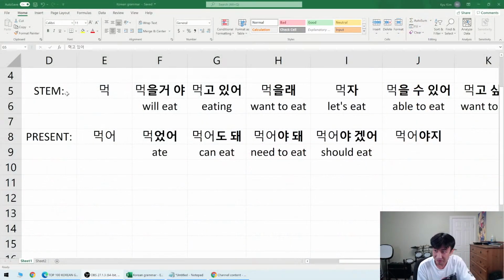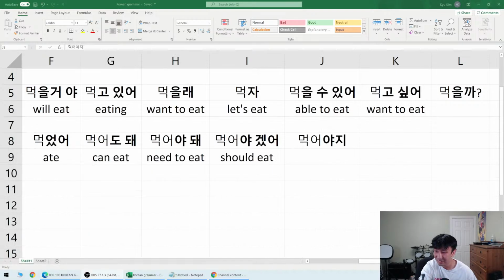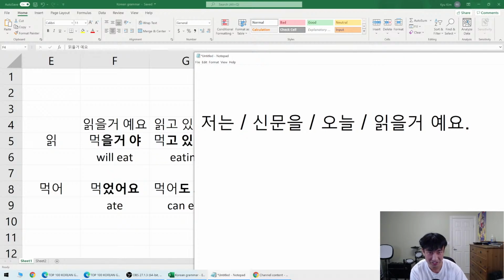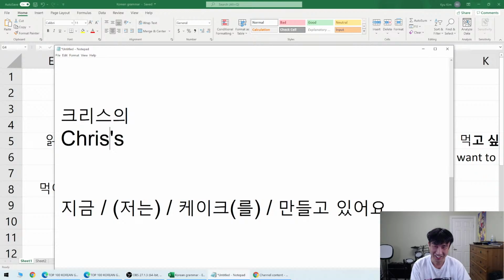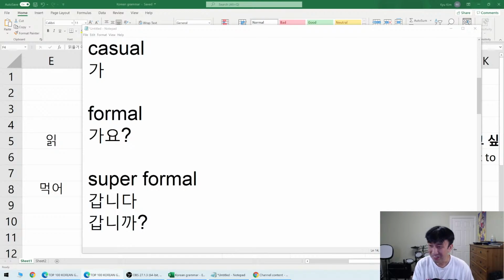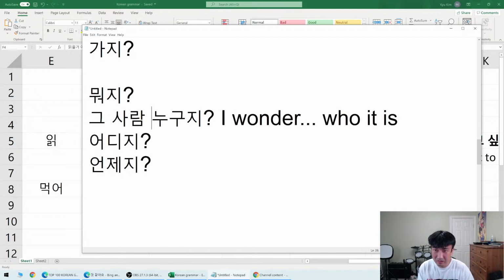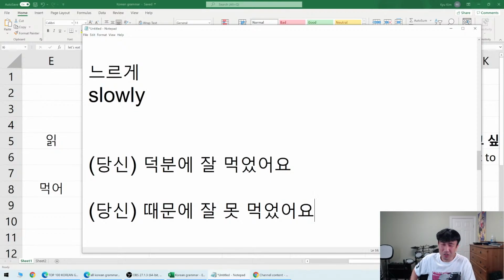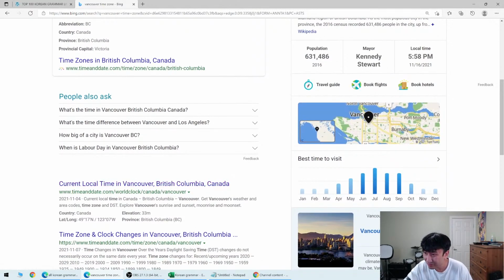2nd stream!! Korean verb endings